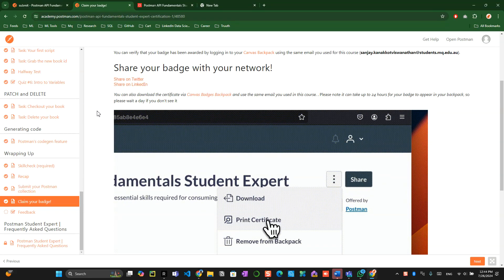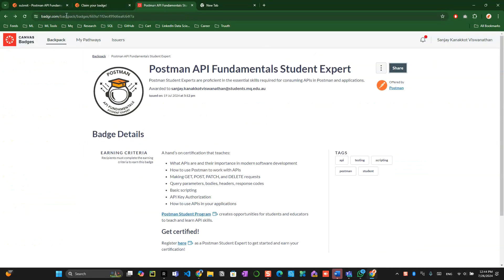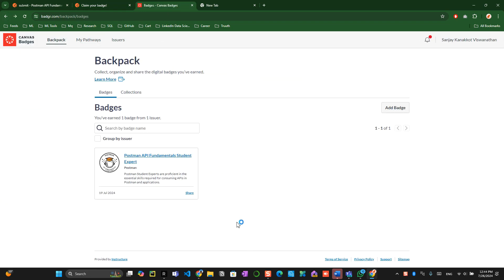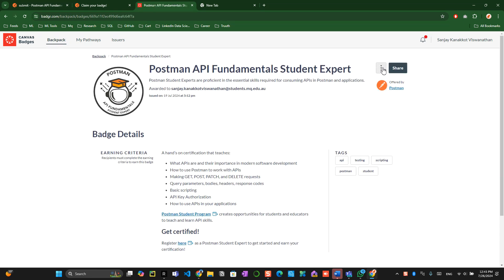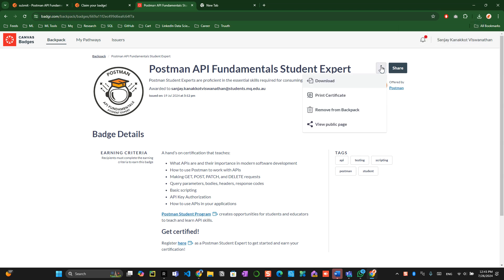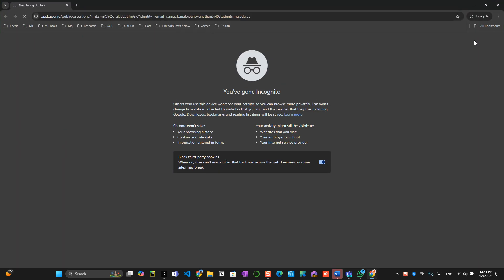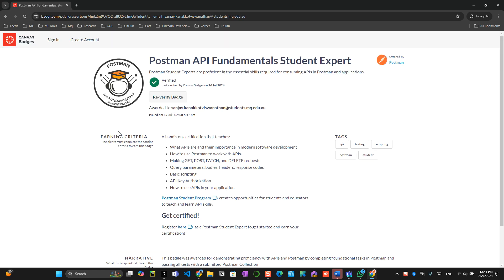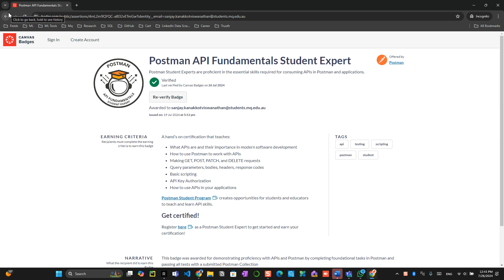Claim your Postman Certification Badge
📒 How to Download and Share Your Postman API Certification Badge 📒

In this video, I’ll walk you through the steps to download and share your Postman API certification badge. Whether you're looking to add it to your resume, showcase it on LinkedIn, or simply want to climb the leaderboard for potential rewards, this guide has you covered!

🔍 Topics Covered:
🔸How to access and download your certification badge from Canvas
🔸How to share your badge for 500 points on the leaderboard.
🔸Tips on showcasing your badge on your resume and LinkedIn profile.

⌛Timestamps:
00:01 - Introduction
00:20 - Accessing Your Badge
00:30 - Downloading Your Badge
00:50 - Sharing Your Badge for 500 Points
01:04 - Adding Your Badge to Your Resume and LinkedIn